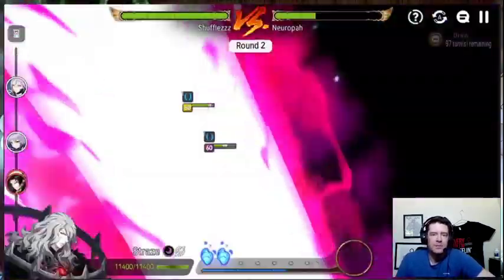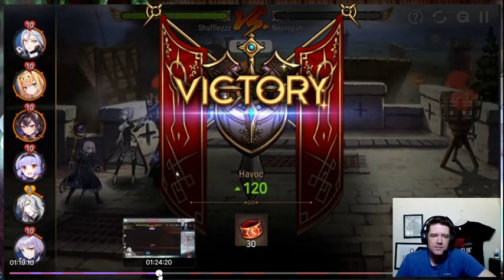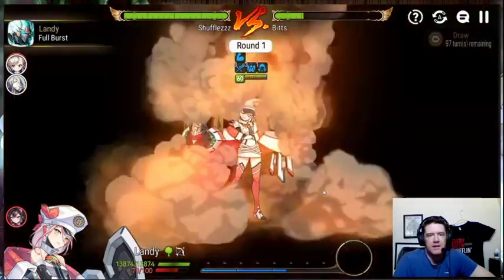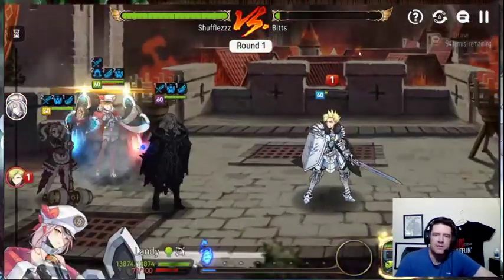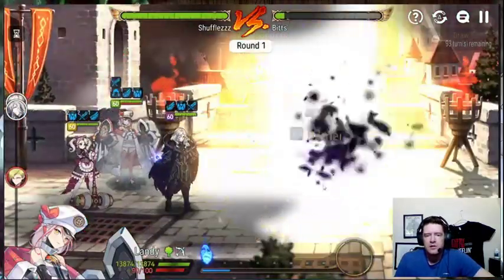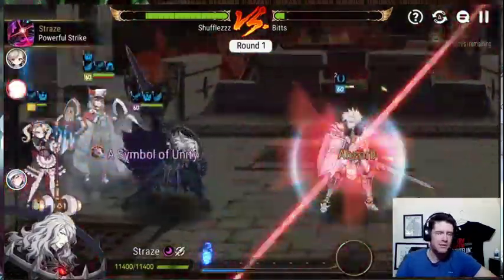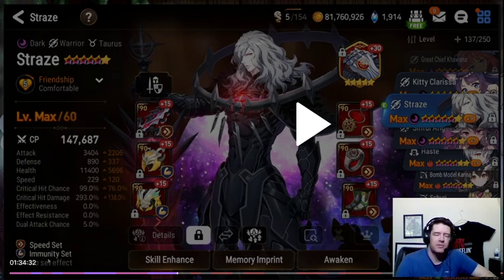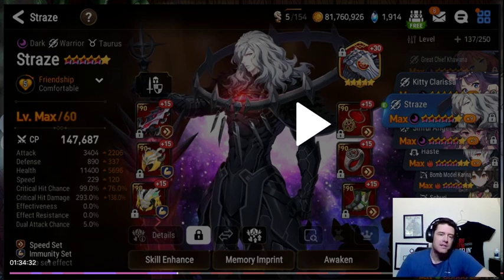Straze Guild War Test - 3 comps - 3 easy wins